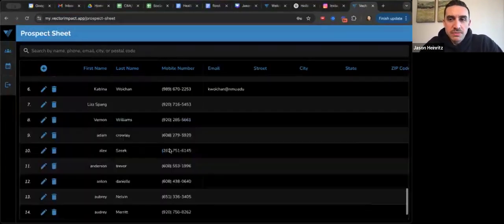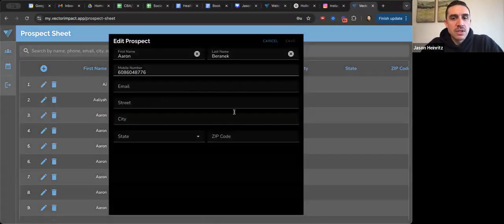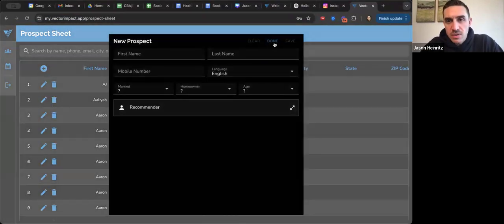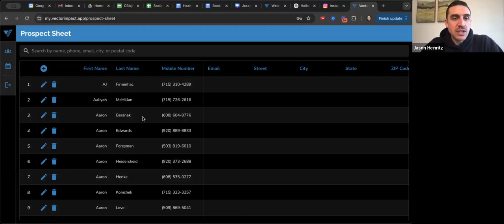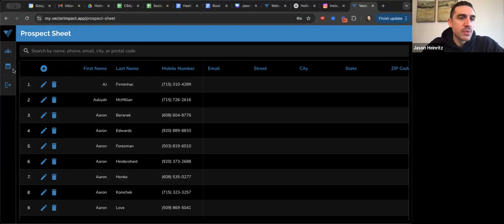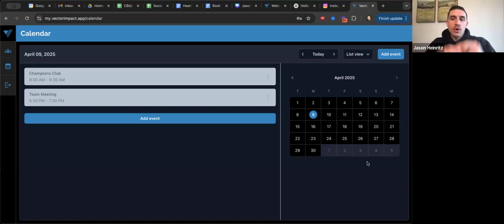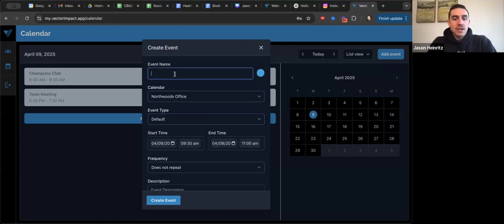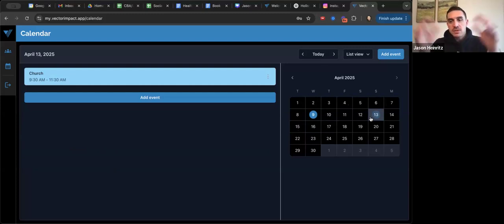Vector Impact Calendar & Desktop Version!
My.VectorImpact.app